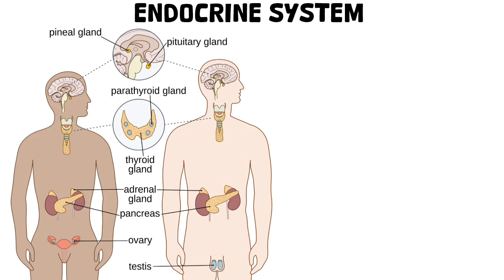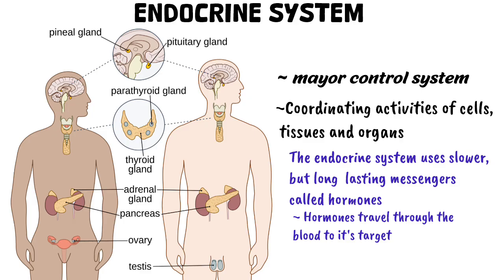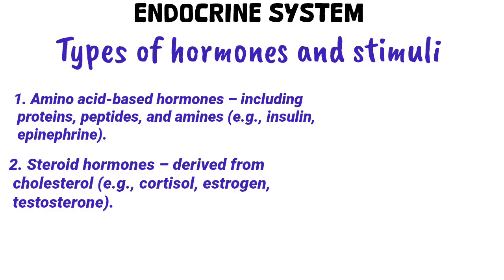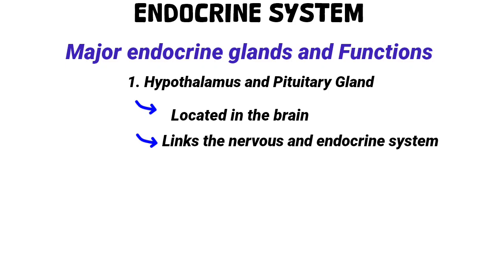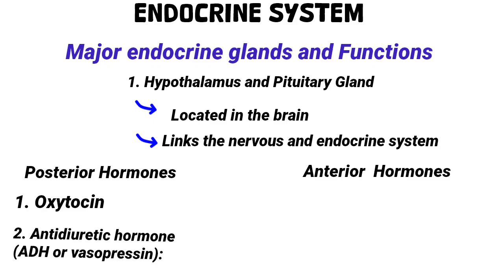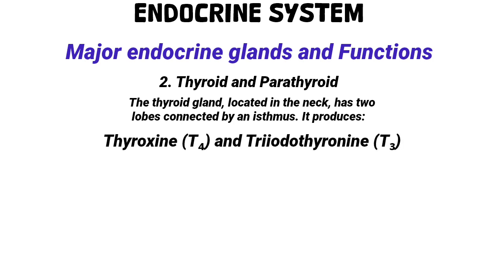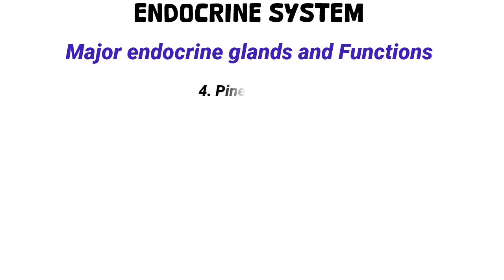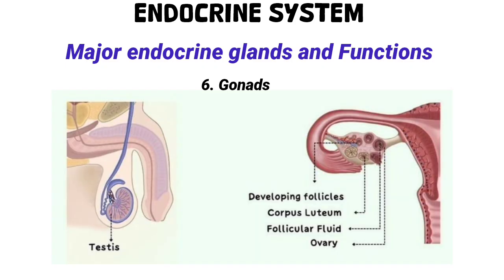Introduction to the ENDOCRINE SYSTEM Anatomy and Physiology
The endocrine system is one of the major control systems of the body, working alongside the nervous system to regulate and coordinate activities of cells, tissues, and organs. While the nervous system uses rapid electrical impulses for communication, the endocrine system uses slower but long-lasting chemical messengers called hormones. These hormones are secreted by endocrine glands and travel through the bloodstream to target cells throughout the body.

The endocrine system is made up of glands—specialized organs that secrete hormones directly into the bloodstream rather than through ducts. These hormones regulate metabolism, growth and development, reproduction, and the body’s response to stress and environmental changes.